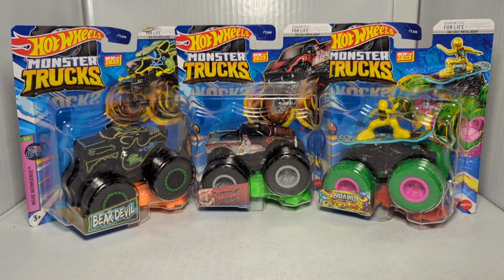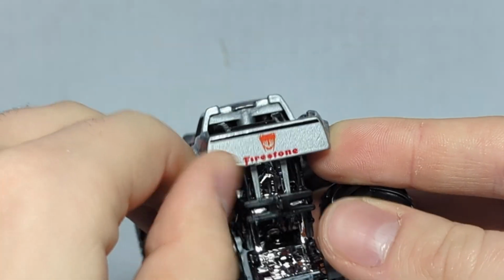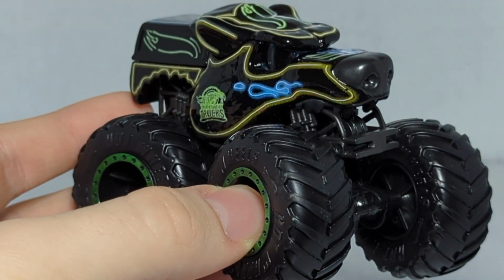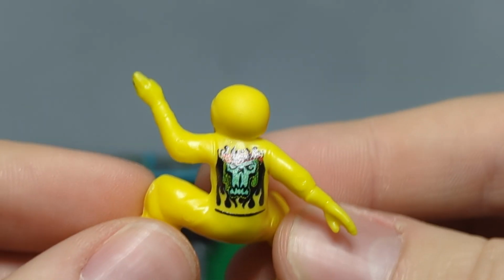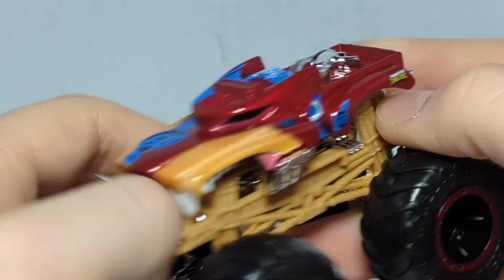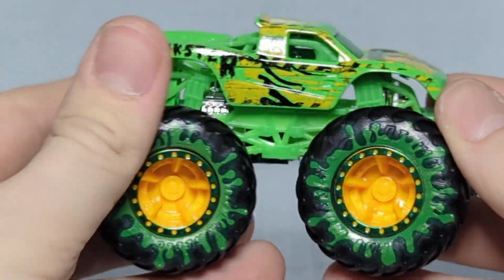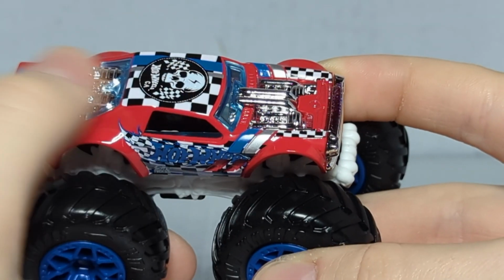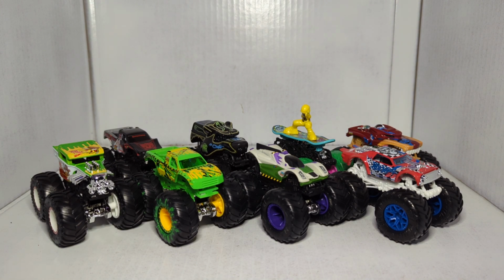2023 Hot Wheels Monster Trucks Mainline Case G Unboxing And Review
Schedule :
Sunday : Announcements And Sign Ups
Monday : Shorts
Friday : Weekly Unboxings
Saturday : Race Day!!!

Snake Bite : 2:00
Bear Devil : 5:13
Board To Be Wild : 9:09
Hotweiler : 12:42
HW Pizza Co. : 15:42
Gunkster : 18:19
Buzz Lightyear : 20:08
Night Shifter : 21:44